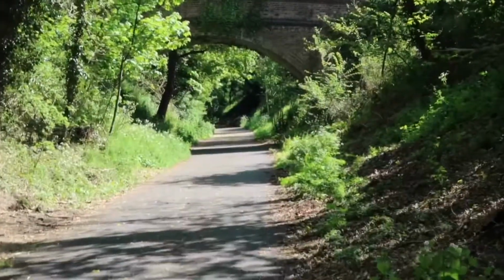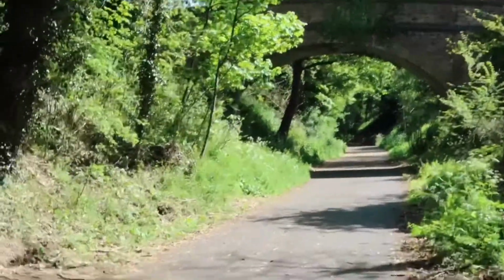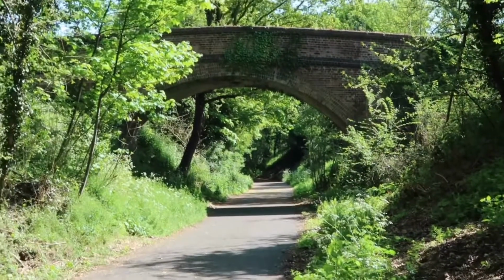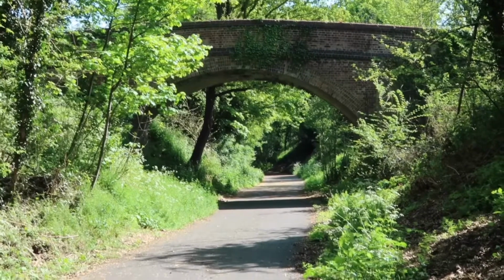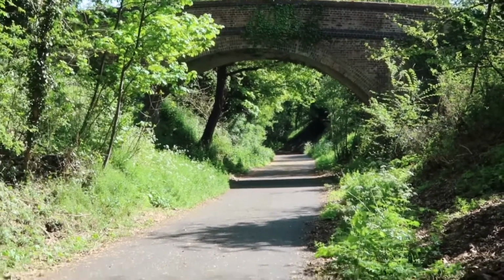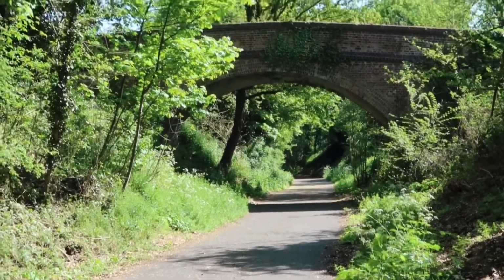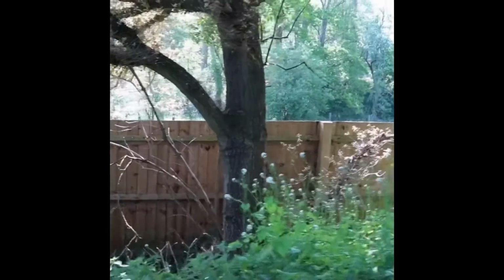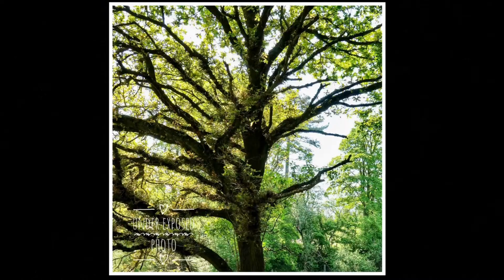Cole Green Way walk. Taking a few photos along the way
Few photos taken on a sunny Sunday morning.